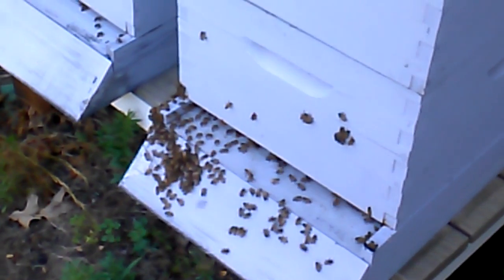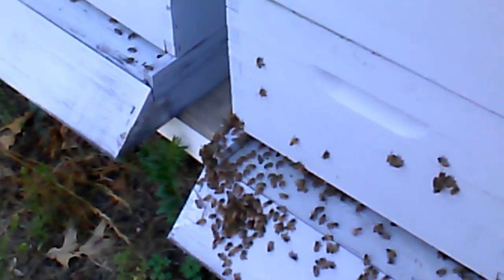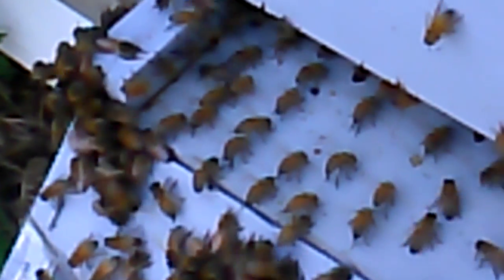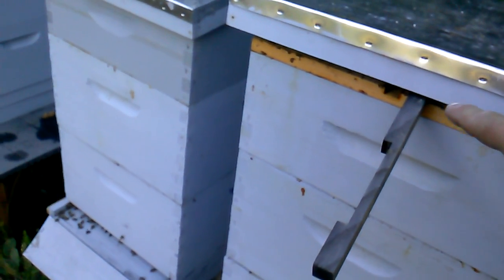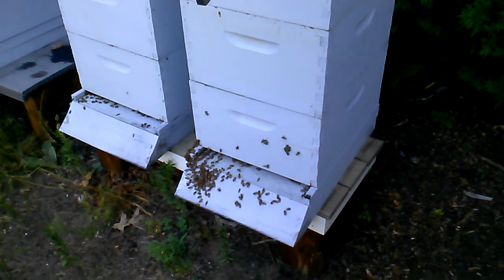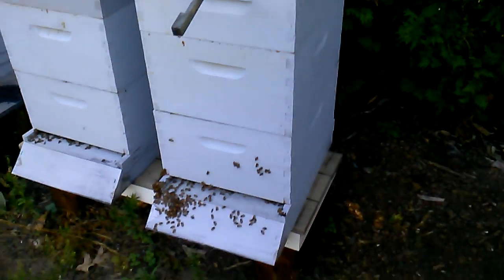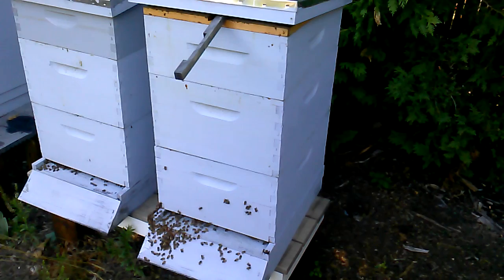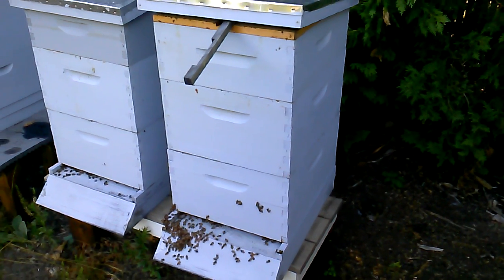Honey bees cooling hive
Our facebook page for Hip Bee Explorer...